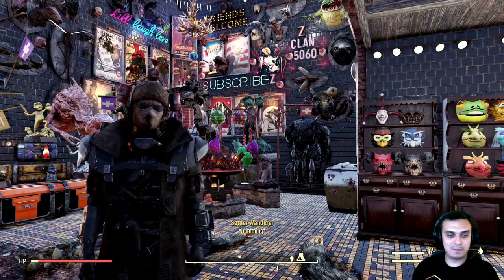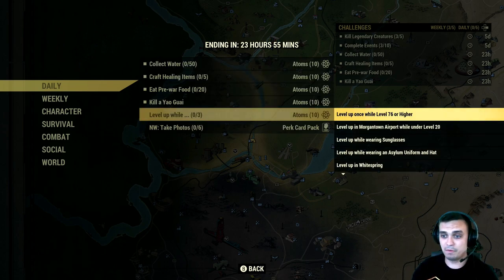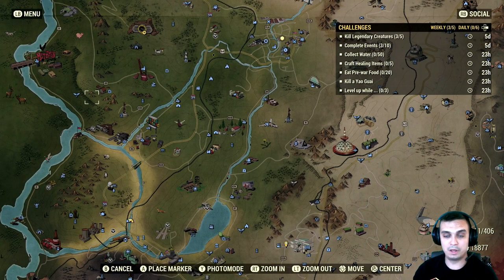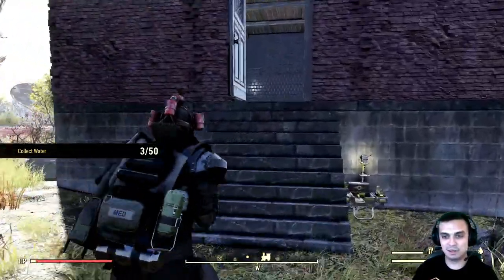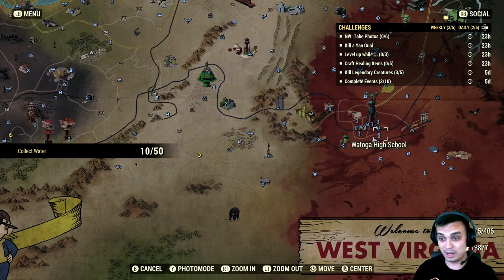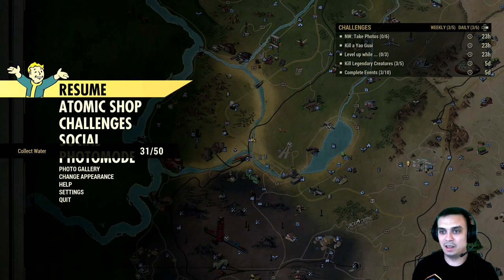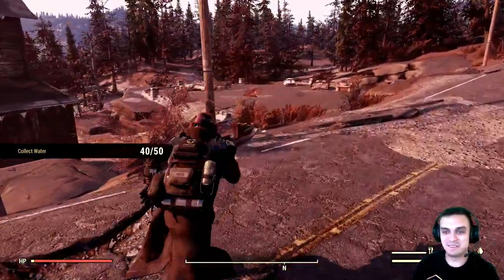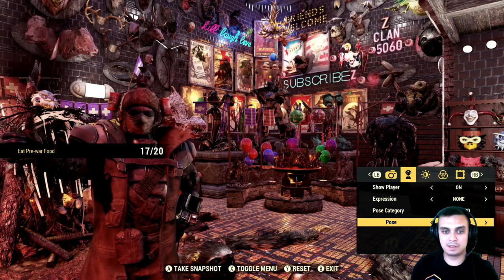Fallout 76 Daily Challenges | 17th June 2020 - We can earn upto 50 Atoms Today!